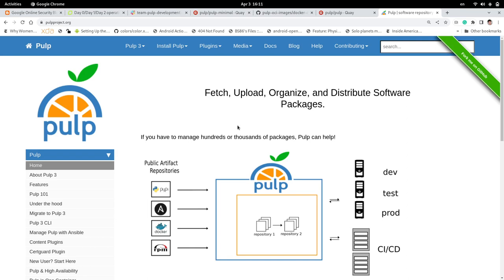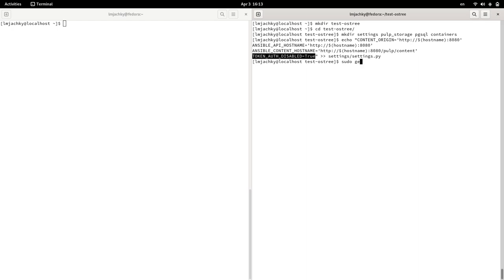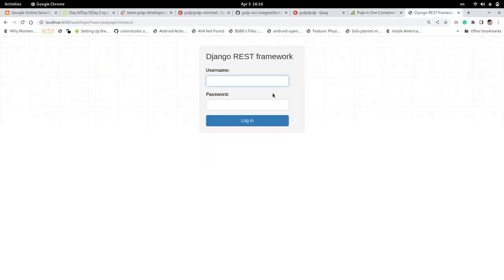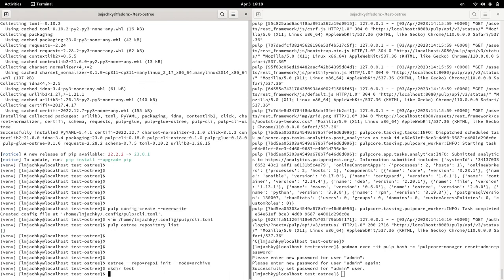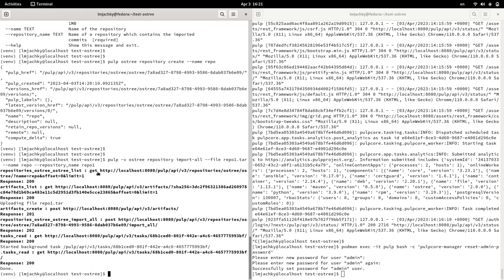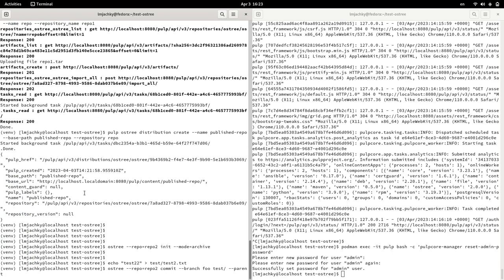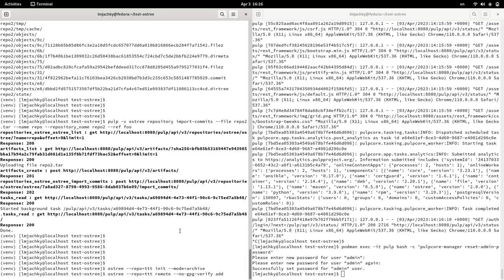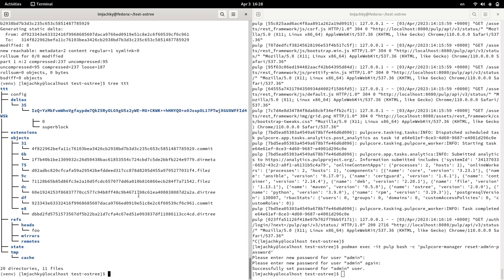Managing content with the Pulp OSTree plugin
In this session, we demonstrate how to install and run the Pulp OSTree plugin on your machine. The demo concludes with a demonstration of how to use Pulp to distribute an OSTree commit to an OSTree based client.

OSTree is an upgrade system that performs atomic upgrades of complete filesystem trees for Linux-based operating systems. Pulp is a platform for managing repositories of software packages. The OSTree plugin for Pulp allows users to manage OSTree repositories from which their Edge devices can download updates.

00:00 - Introduction
00:46 - Running a Pulp Container
05:59 - Installing the CLI
07:09 - Creating an OSTree Repository
08:45 - Managing Content in Pulp
14:13 - Consuming the Content from Pulp
17:30 - Conclusion